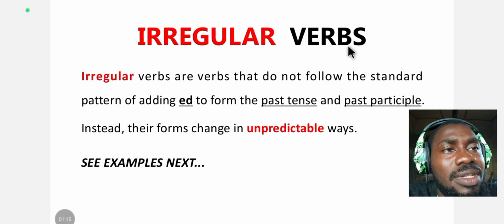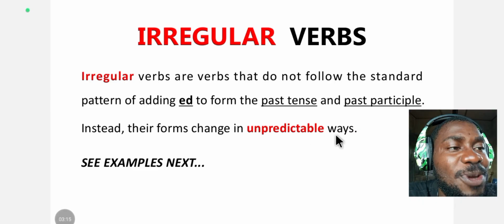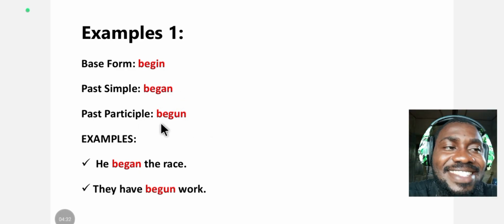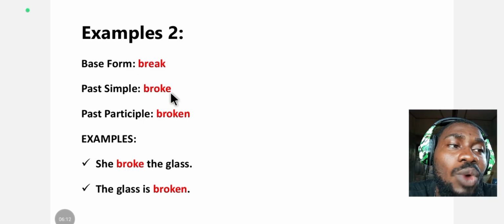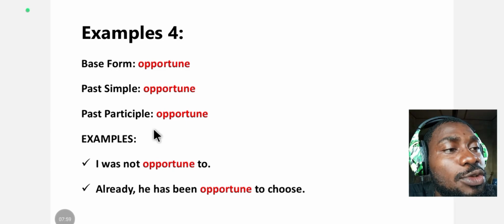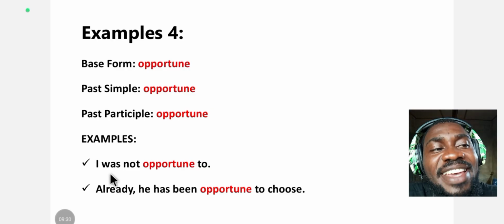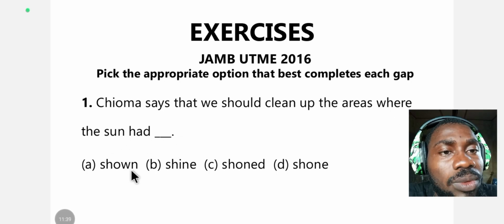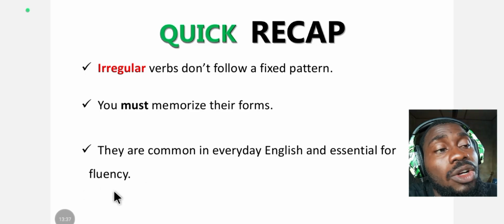STOP JAMB 2027 WITH IRREGULAR VERBS - AVOID THESE ERRORS IN 2027 (EPISODE 21)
Most JAMB candidates lose easy marks to irregular verbs — not because they are hard, but because they fall into hidden traps.
In this lesson, I expose the exact irregular verb errors JAMB repeats every year, see how to predict the correct tense in seconds, and teach you a shortcut that works even without memorizing verb lists.

If you want free marks in JAMB 2027 English, this video is not optional.

JAMB irregular verbs traps
irregular verbs JAMB questions
common JAMB grammar mistakes
JAMB English repeated questions
JAMB tense questions
UTME English grammar
JAMB English shortcuts
how to avoid JAMB errors
JAMB 2027 English prep
pass JAMB English easily